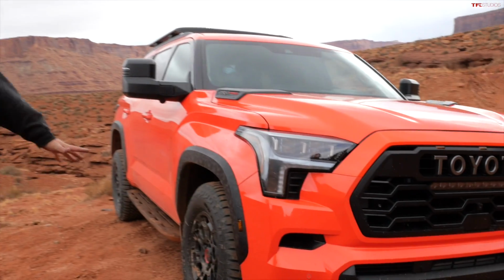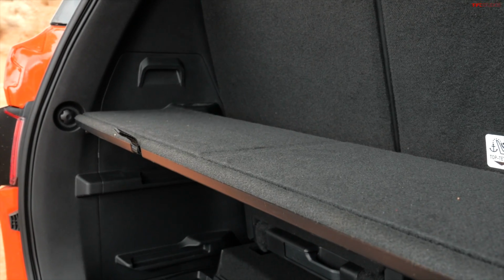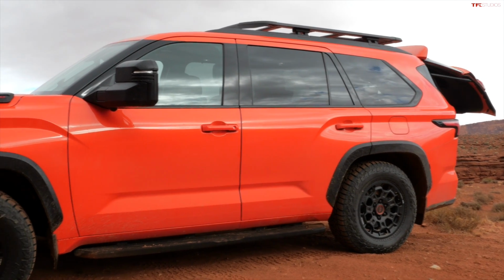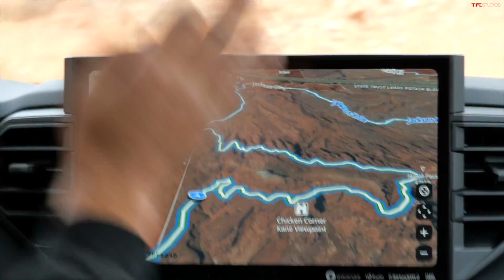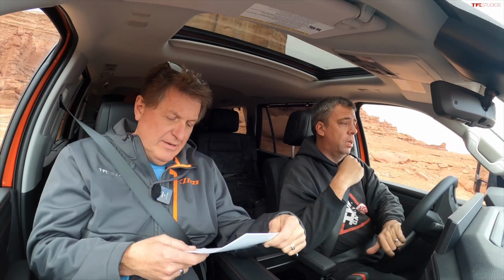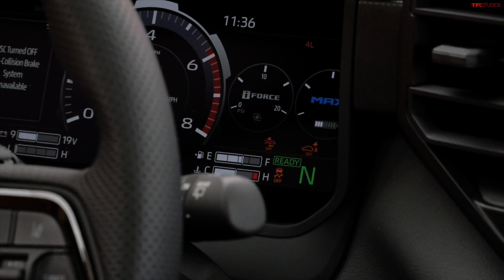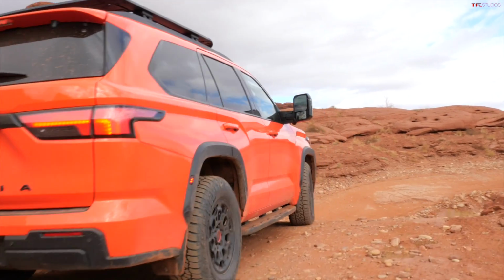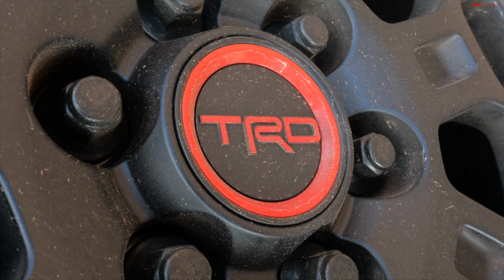Toyota Says the Brand New 2023 Sequoia TRD Pro Is Stellar Off-Road: But Is It Really?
In this off-road review, Andre and Roman take the brand-new 2023 Toyota Sequoia TRD Pro for a shakedown in the wilds outside Moab, Utah. Here's how it performs!